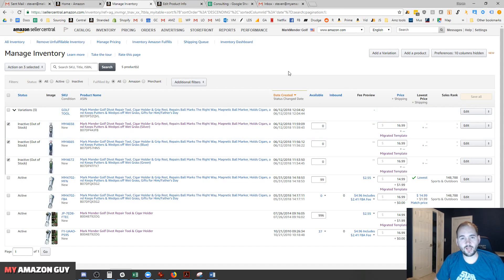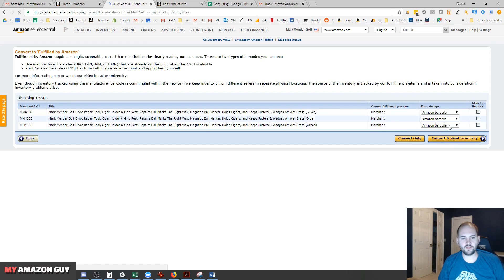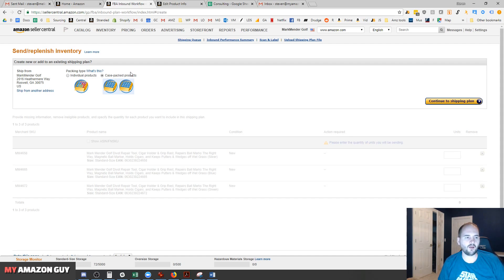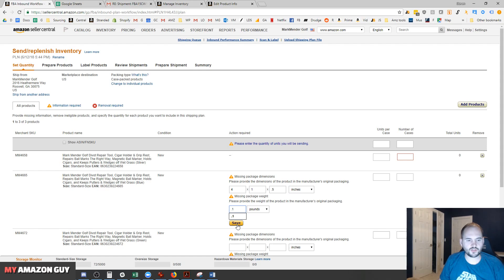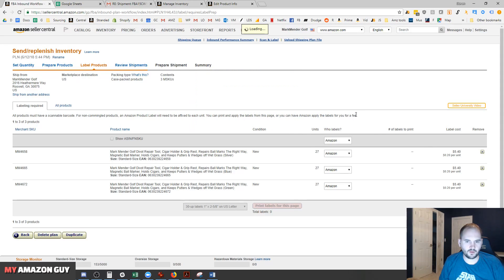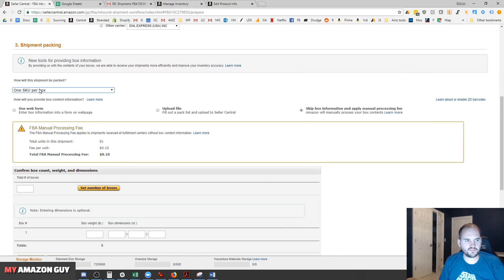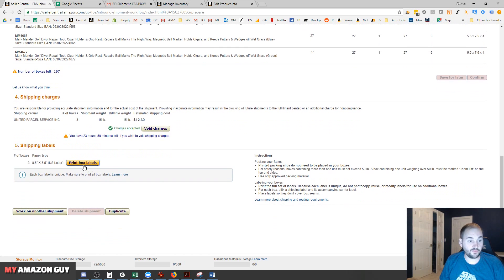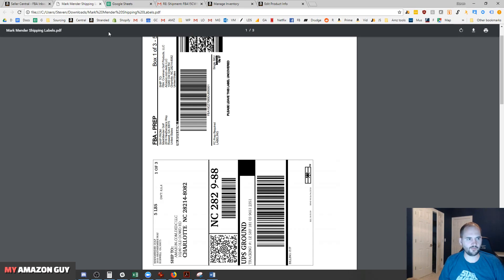How to create a FBA shipment in Amazon Seller Central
Amazon continues to change how you do shipments for FBA. In the last year alone they've added the following options:

Prep services
Labeling services.
Hazmat roadblocks
A new shipping index score that impacts storage limits July 1, 2018
Amazon has even started forcing categories like Beauty to all use Amazon labels, tracking all inventory back to root seller instead of commingling.

In this video I walk through a basic shipping plan. If you've never made an FBA shipment before, or you're rusty, it's a great tutorial to navigate the ever changing Amazon ecosystem.